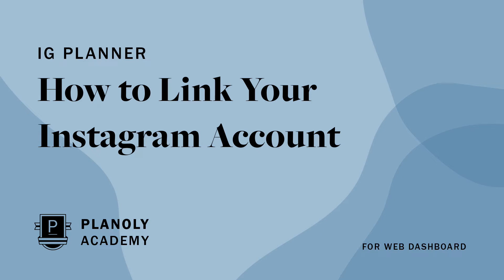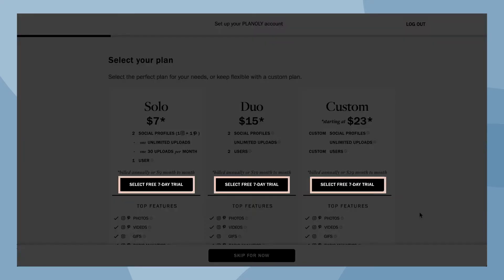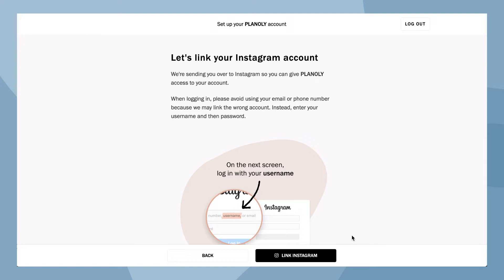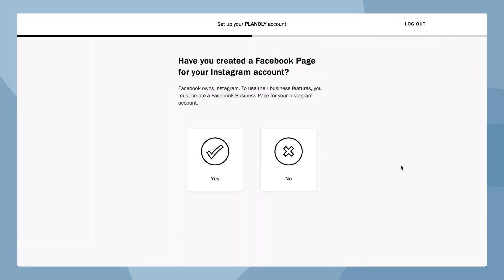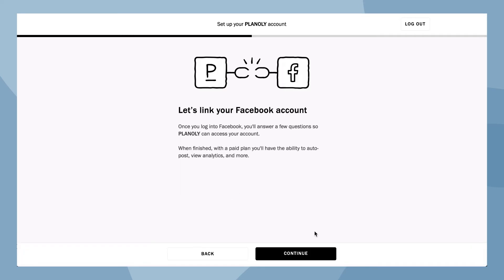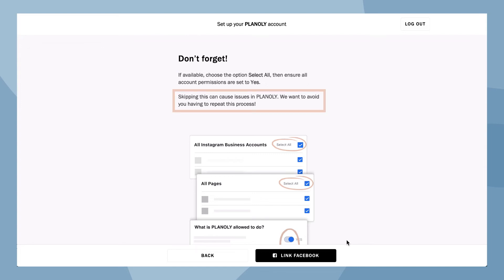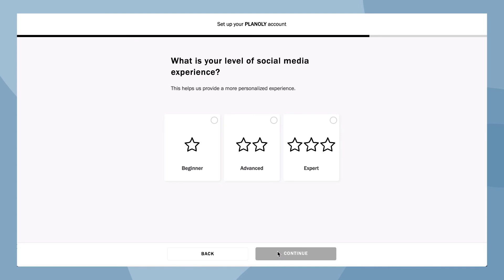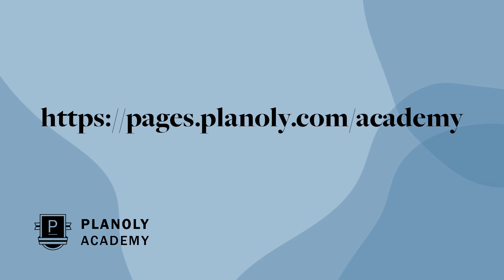How to Link Your Instagram Account in PLANOLY's Web Dashboard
Wondering how to link your Instagram account to PLANOLY? We'll show you! Learn in this PLANOLY Academy video how to link your Instagram account to PLANOLY on the mobile app.